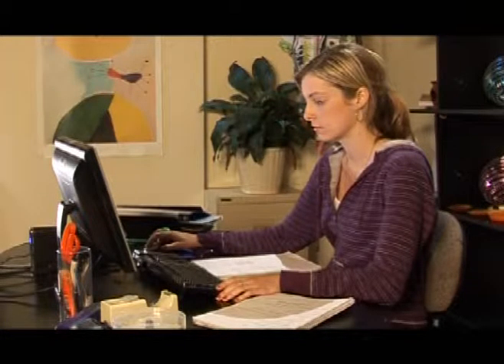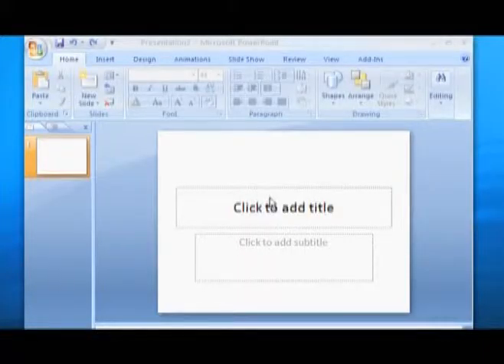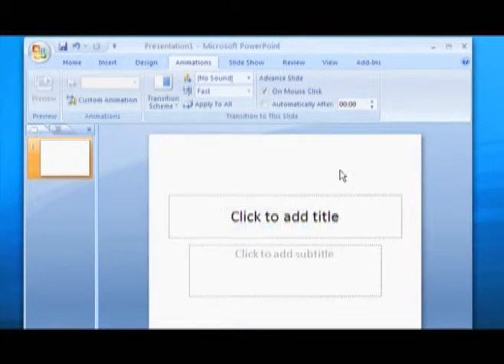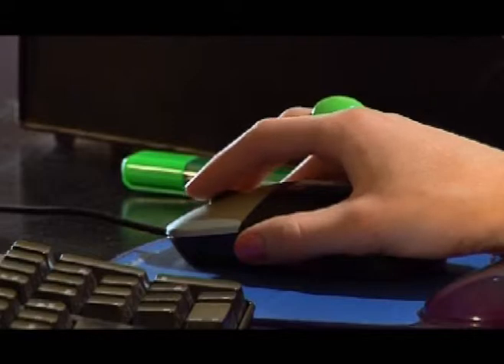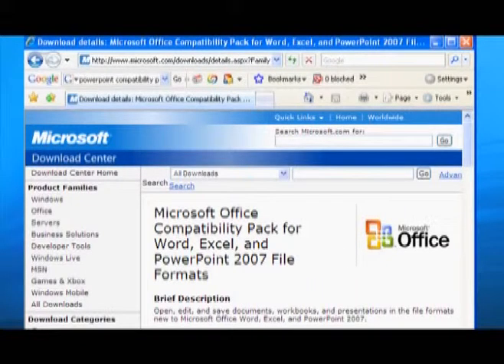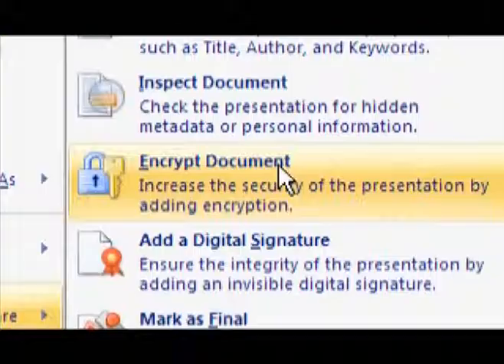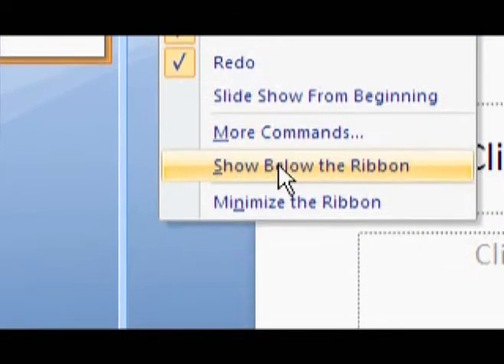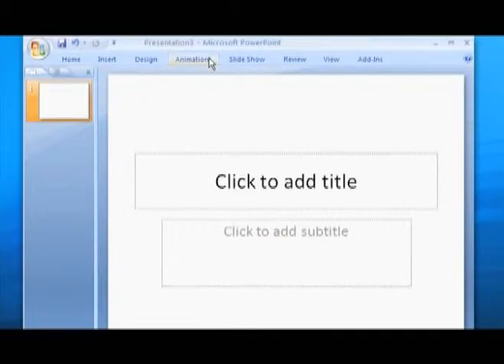3. Microsoft Power Point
Microsoft PowerPoint is a slide show presentation program currently developed by Microsoft. PowerPoint's predecessor, "Presenter", was created by Forethought Inc., and PowerPoint was officially launched on May 22, 1990, as a part of the Microsoft Office suite. PowerPoint is well known for helping develop the slide based presentation format, and is currently one of the most commonly-used presentation programs available.